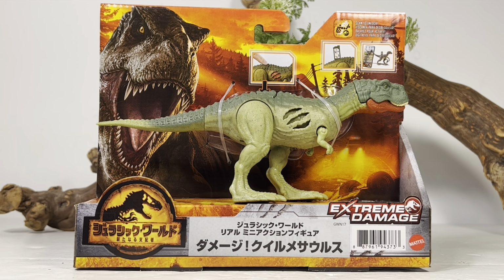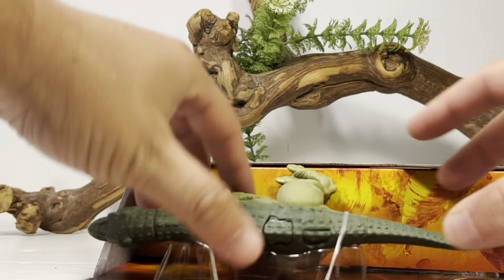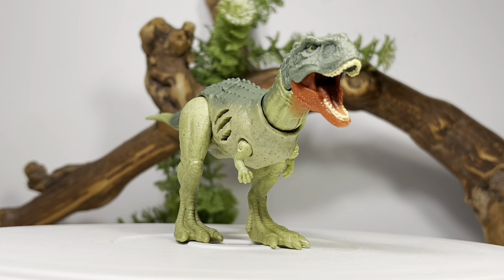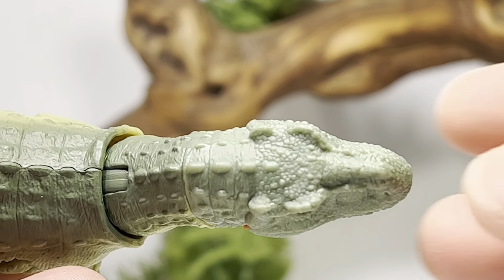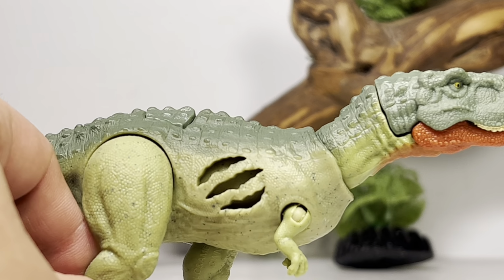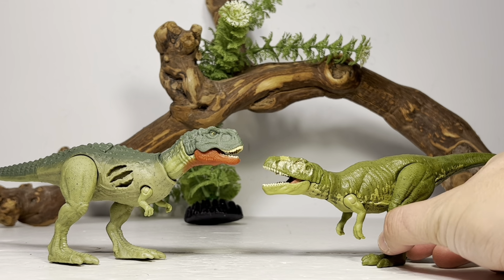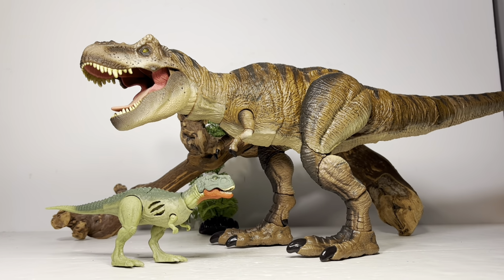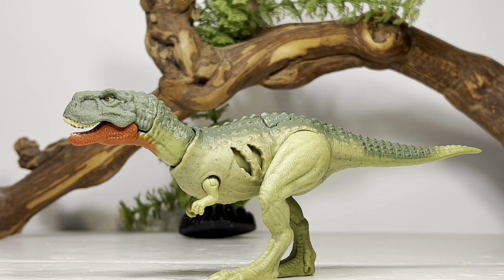Mattel Jurassic World Dominion Quilmesaurus Review!! Extreme Damage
The jurassicworld Quilmesaurus almost became the next Gasosaurus. But thankfully it just started showing up in the USA. So start hitting those Walmart’s!! I’m surprised by how much I like it. It’s almost absorbable!! Has a nice natural paint scheme and a really detailed sculpt. Definitely a highlight of this sub line. A fantastic addition to your jurassicworlddominion dinosaur collection.

Purchase from Amazon Japan